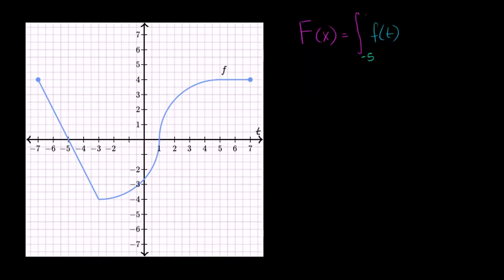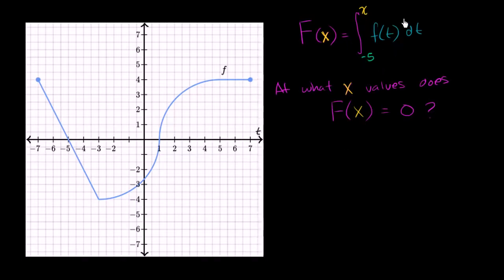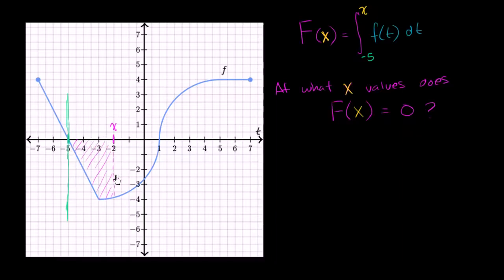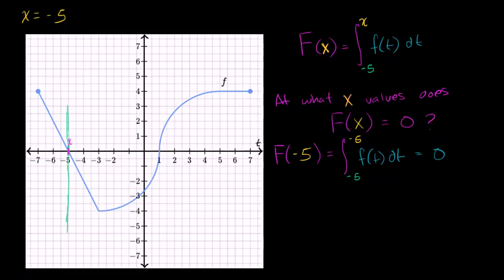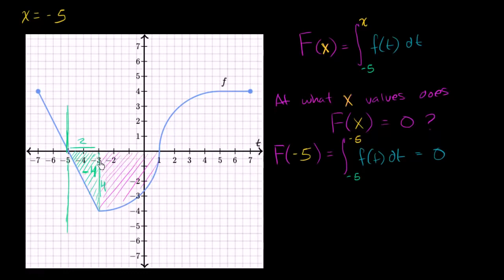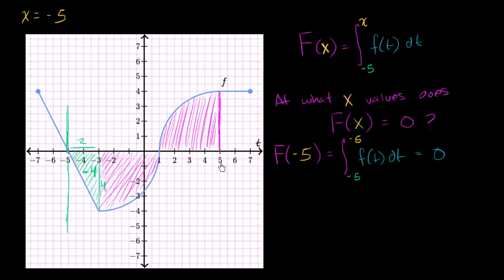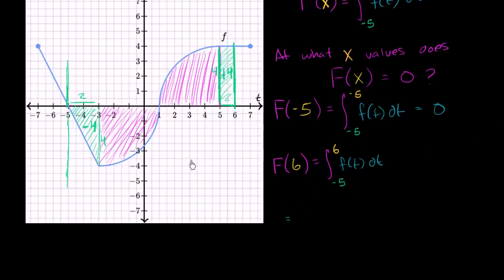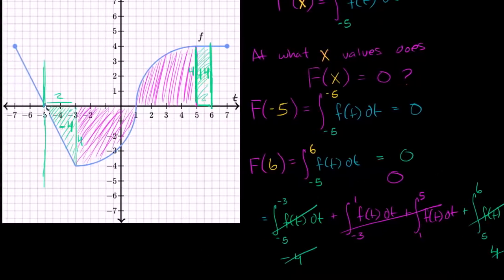Math Integral Calculus - Functions defined by integrals challenge problem